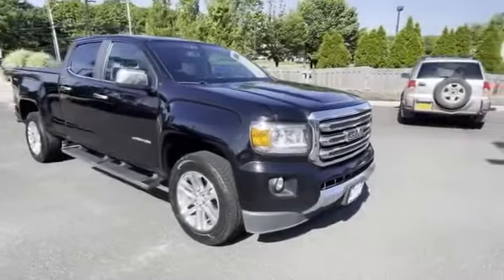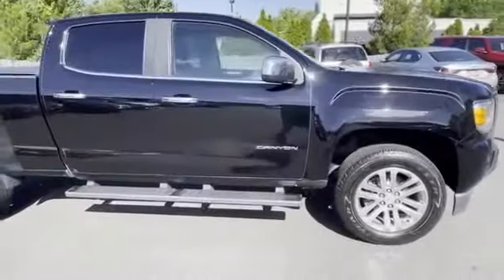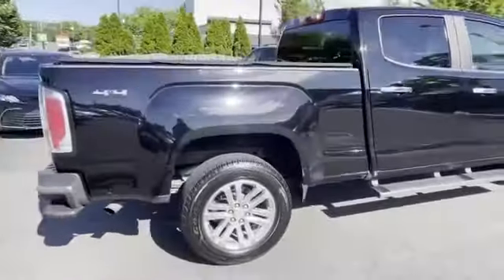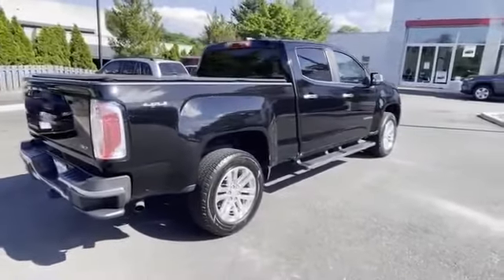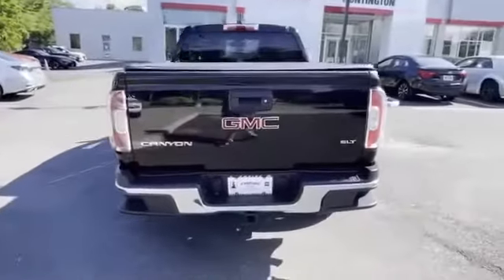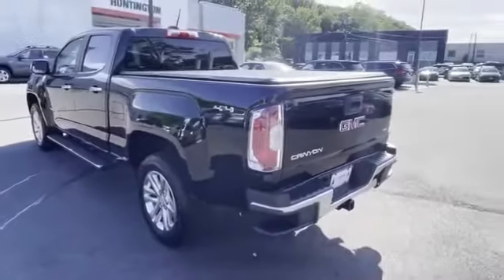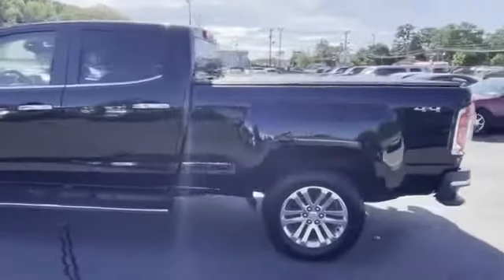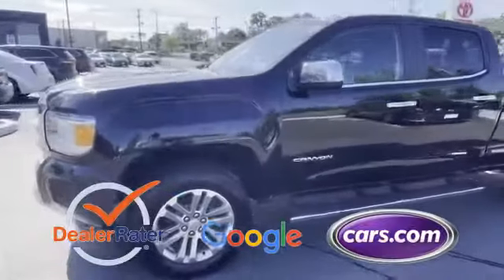Used 2015 GMC Canyon 4WD SLT 1GTG6CE37F1130524 Huntington Station, Melville, Commack, Huntington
2015 GMC Canyon 4WD SLT 1GTG6CE37F1130524 Video

This 2015 GMC Canyon 4WD SLT 1GTG6CE37F1130524 is full of phenomenal features such as: